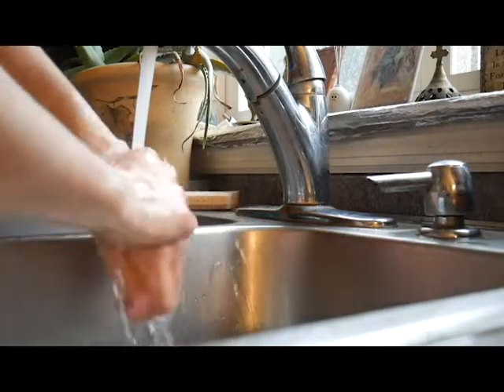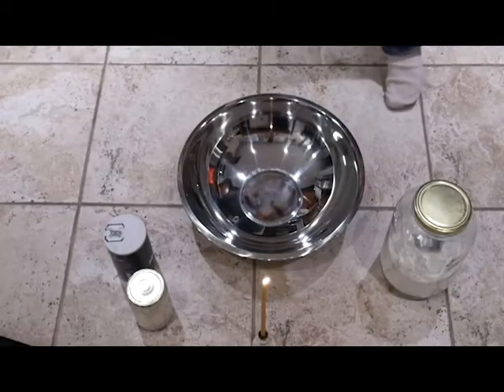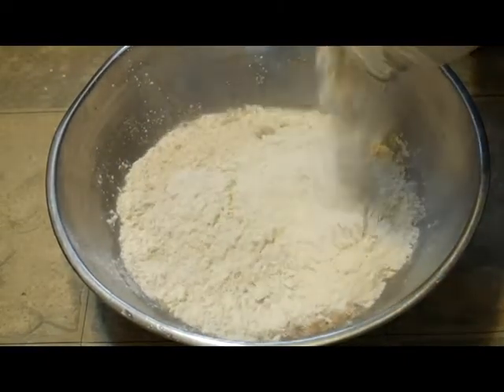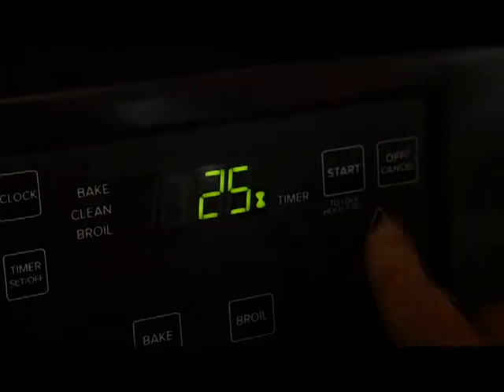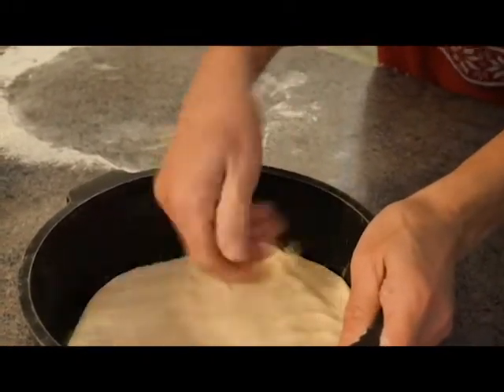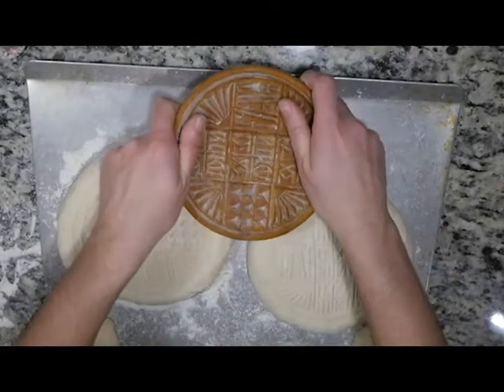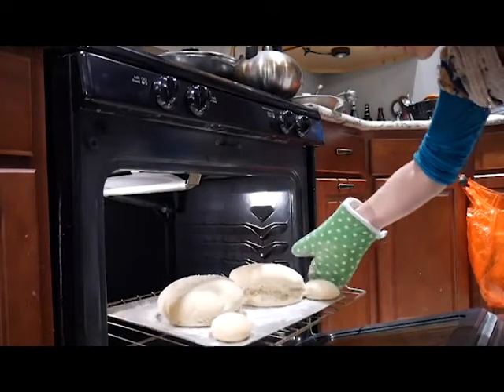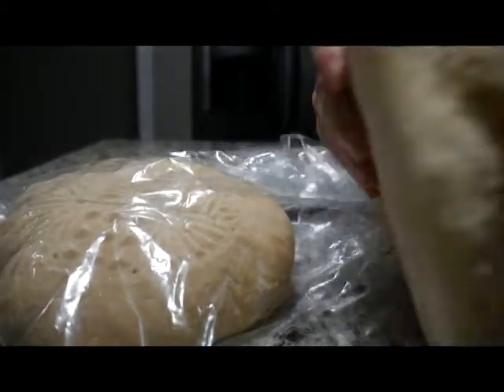Prosphora | Week 13 [BEV]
The many ways of spelling it:
Prosphora, Prosphoro, Prosphoron, Prosfora, Prosforo, Prosforon...

Picture:
Strainer